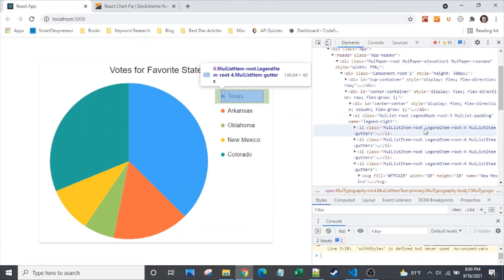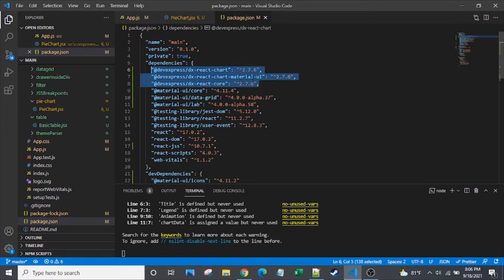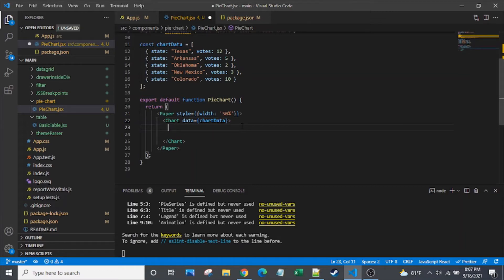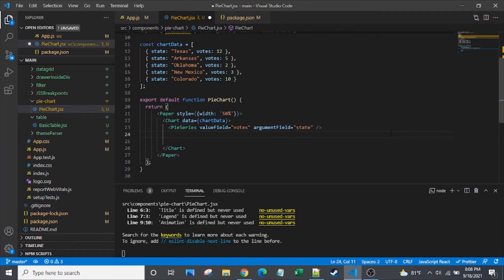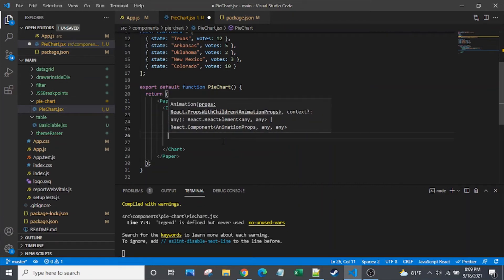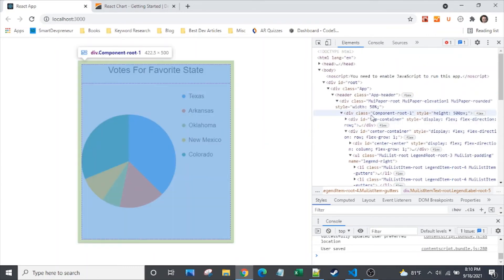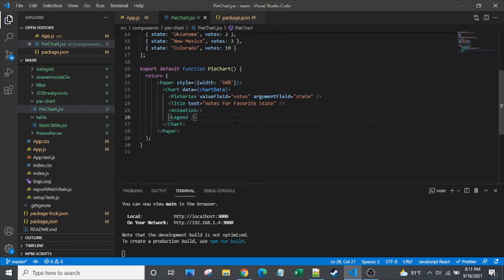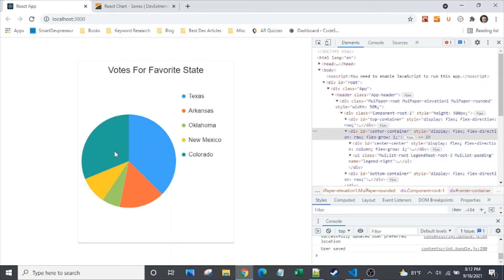Create a Material-UI Pie Chart with DevExtreme Reactive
Do you want to build a full MUI app from beginning to end, learn every aspect of the sx prop, styled API, and the theme, and never again fear styling any MUI component?!?  Do you want an active Q&A with me?!?  :

Material-UI does not have built-in chart components.  However, a third-party library called DevExtreme Reactive has combined D3 and MUI to give us a variety of charts that use Material-UI to generate legends, titles, and other auxiliary components.  You'll learn how to create a simple Pie Chart here.